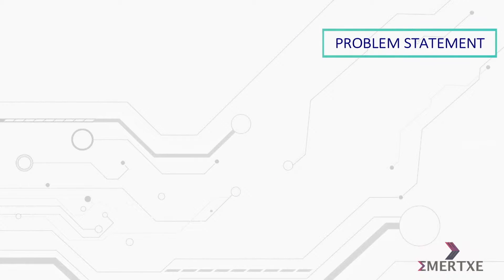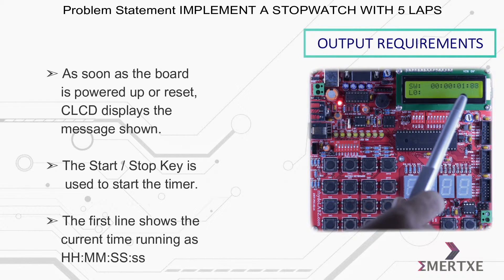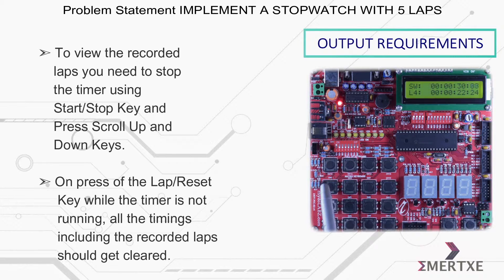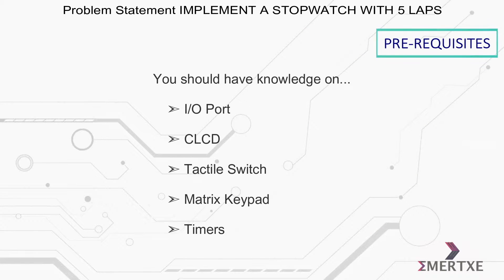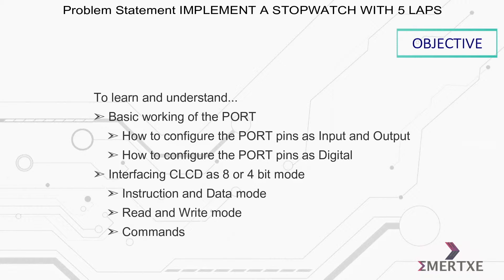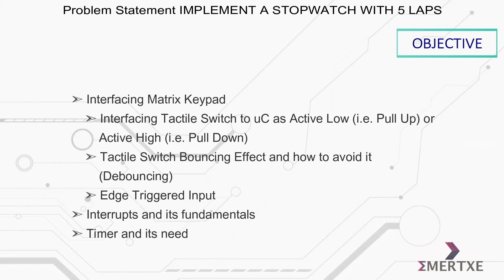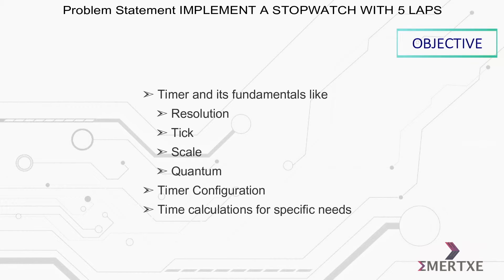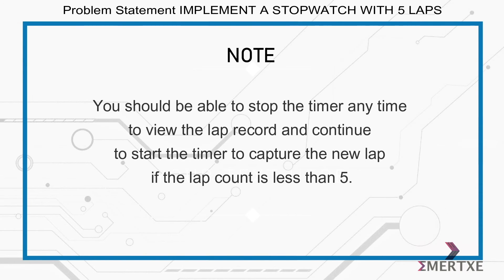PIC Micro-controller programming | Assignment 022 | Implement a stopwatch with 5 LAPS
Problem Statement:
- Implement a Stopwatch with 5 laps (Shown in the video).

Output Requirements:
- As soon as the board is powered up or reset, CLCD display the message shown (as shown in the video)
- The Start / Stop Key is used to start the timer
- The first line shows the current time running as HH:MM:SS:ss
- The Lap / Reset key should capture the Lap time
- The latest Lap record should be shown on the second line
- Should be possible to capture 5 Lap time records max
- To view the recorded laps you need to stop the timer using Start / Stop Key and Press Scroll - Up and Down Keys (as shown in the video)
- On press of the Lap /Reset Key while the timer is not running, all the timings including the recorded laps should get cleared

Pre-requisites:
You should have knowledge on,
- I/O Port
- CLCD
- Tactile Switch
- Matrix Keypad
- Timers

Objective:
- Interfacing CLCD as 8 or 4 bit mode
         - Instruction and Data mode
         - Read and Write mode
         - Commands
- Interfacing Matrix Keypad
        - Edge Triggered Input
- Interrupts and its fundamentals
- Timer and its need
- Timer and its fundamentals like
        - Resolution
        - Tick
        - Scale
        - Quantum
- Timer Configuration
- Time calculations for specific needs

Inputs:
- MKS1 as Start / Stop
- MKS2 as Lap / Reset
- MKS3 as Scroll Up
- MKS4 as Scroll Down
- Timer

Notes / Additional Information Note:
- You should be able to stop the timer any time to view the lap record and continue to start the timer to capture the new lap if the lap count is less than 5.

Related and Similar Assignments:
- None